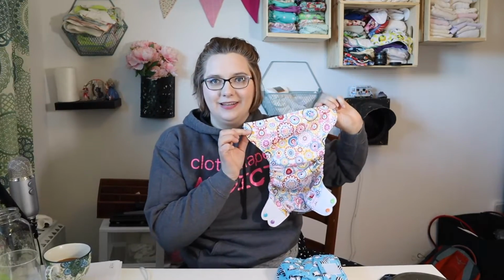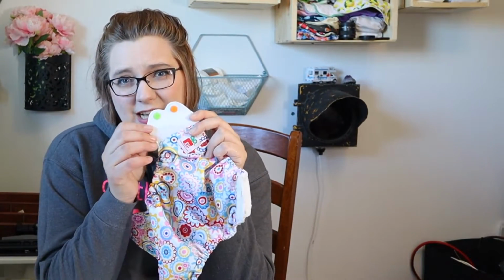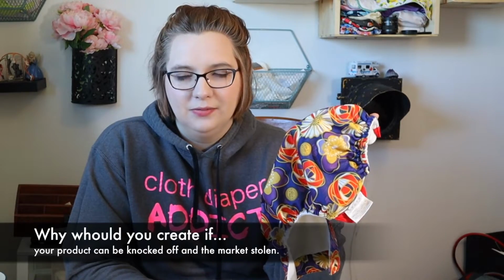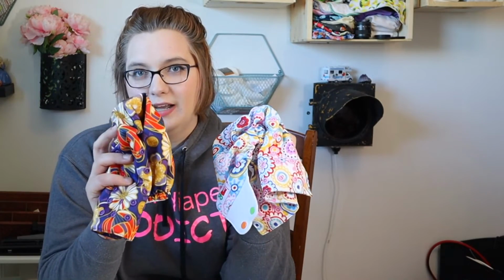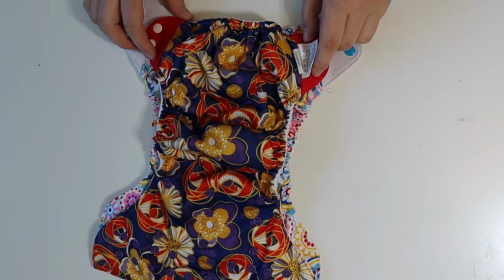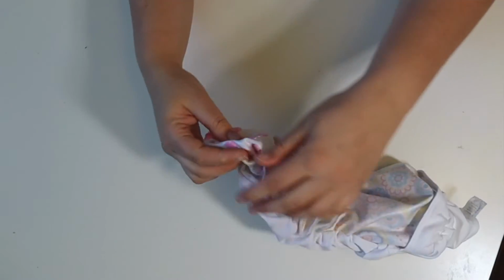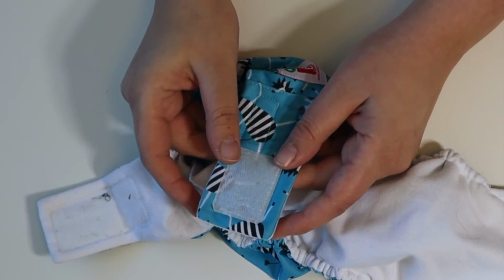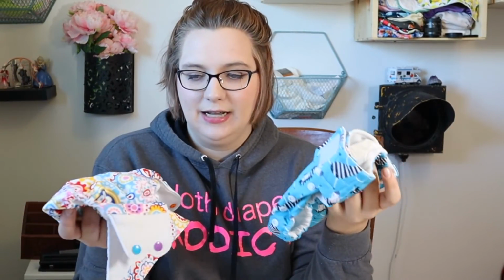Elf Pocket Cloth Diaper Review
One thing I take very seriously is providing honest critique about cloth diapers and sharing my reasons for why I would or would not recommend a diaper. I believe this diaper is a blatant copy of the bumGenius pocket diaper and I'm not afraid to say that and to express that concern.

Are there other cloth diapers out there that are near identical matches of one another? Yes, and I mention that from time to time as well. There are many reasons copies exists and I think we should be critical of copies. Even if a diaper does not have a patent if you intentionally go out to copy that and sell it for your own profit then that is not cool in my books. My books and your books don't have to agree BTW.

Looking for more support? Got a question? YouTube comments go largely unmonitored.

Also available in colour at Barnes & Noble, World Book Depository, and Amazon

The Cloth Diaper Podcast is recorded in the traditional unceeded territory of the Lheidli T’enneh First Nations.